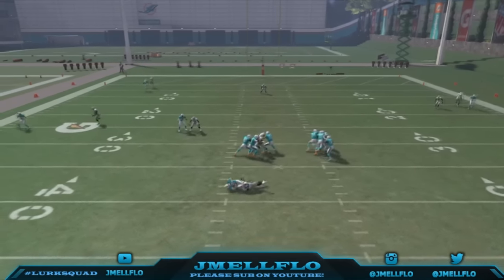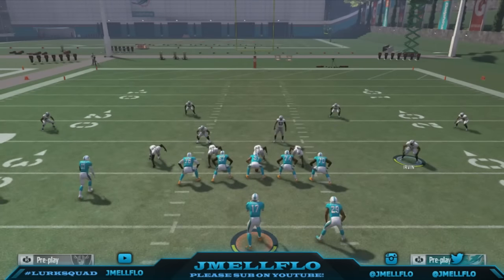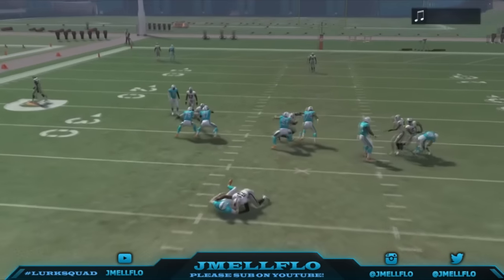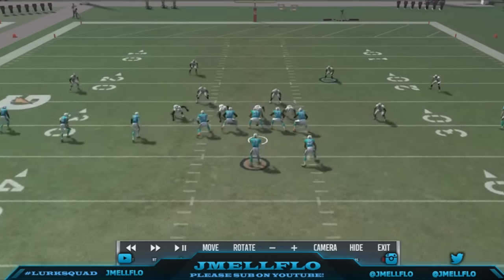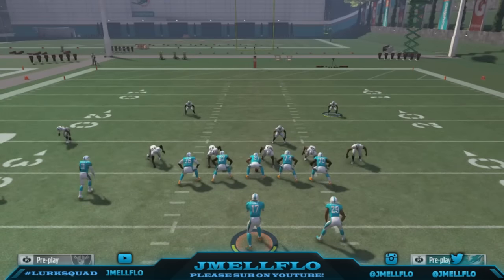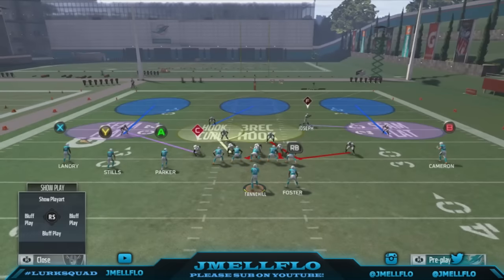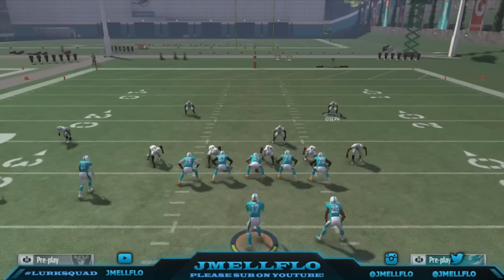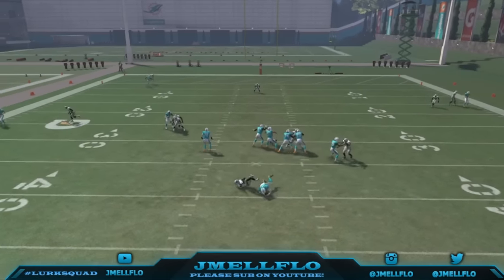Best Nano Blitz in Madden 17 ever!! 4 man with HB BLOCKED!! Mike Scrape 3 Press!!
Setup: Base align, Pinch dline, slide lb put and put le in spy or zone (optional)